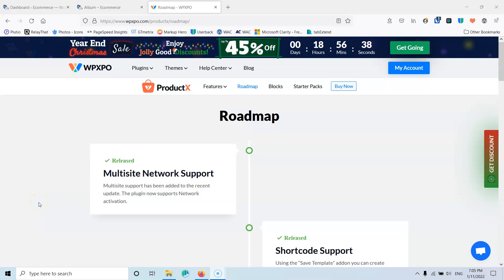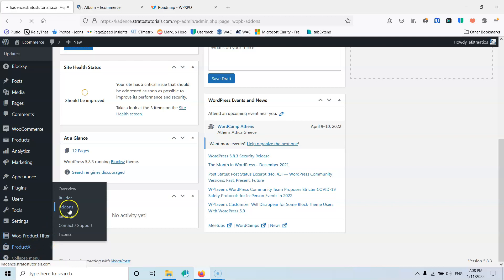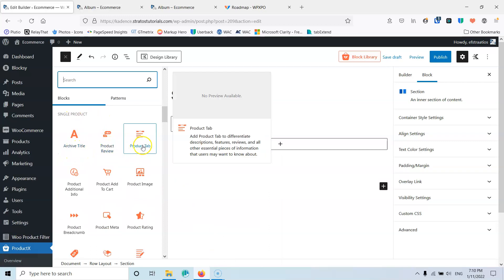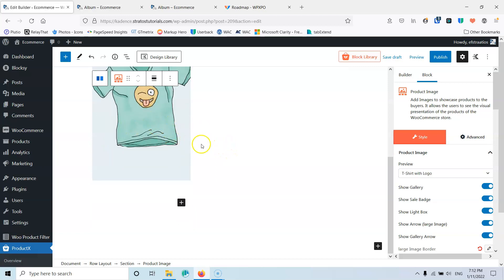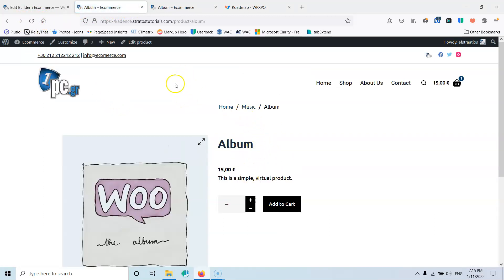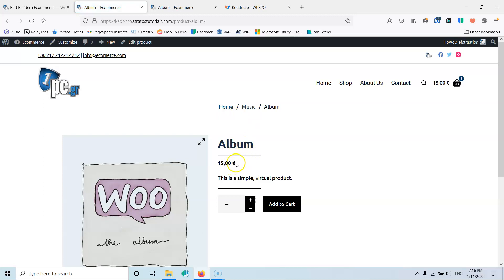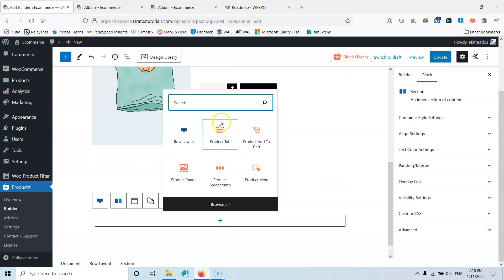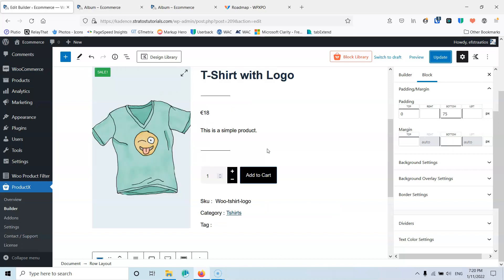Custom Single Product page in Gutenberg | ProductX new feature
In this video we are going to create a Custom Single Product Page using the ProductX plugin and the Gutenberg page builder.